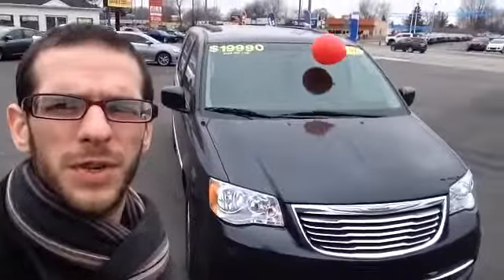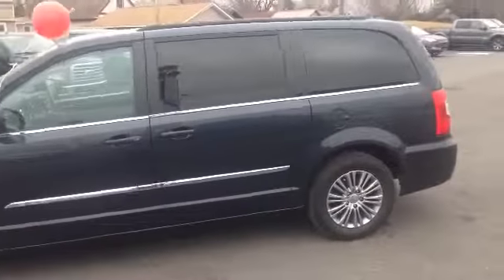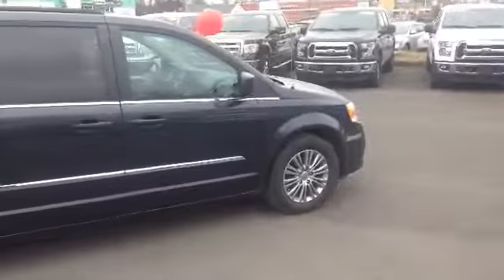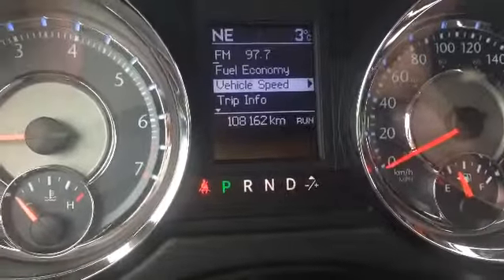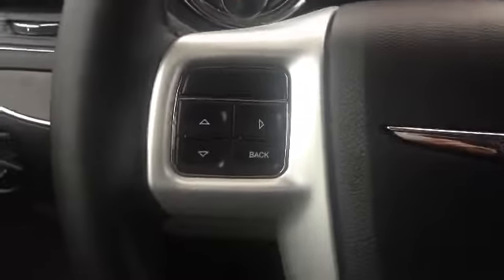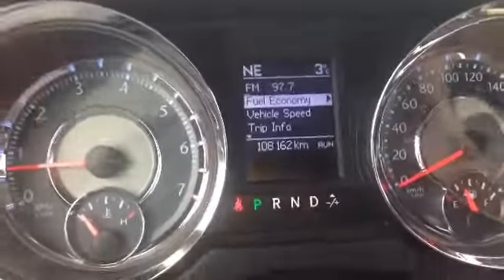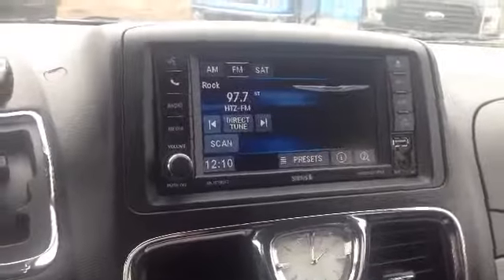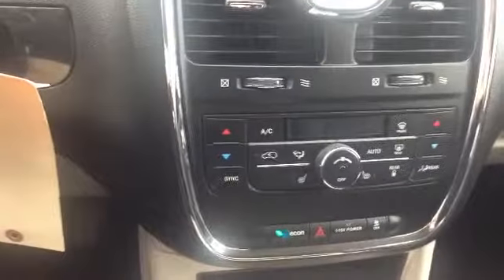2014 Chrysler Town and Country (1935)